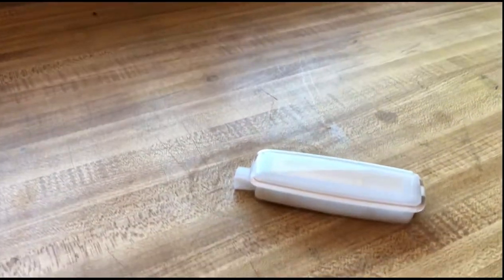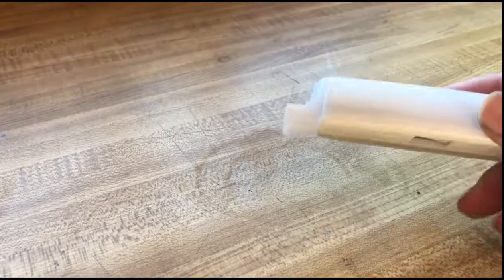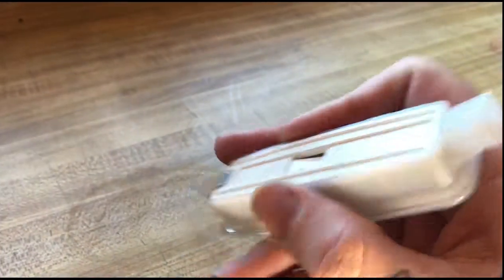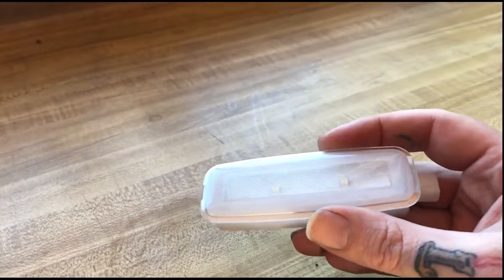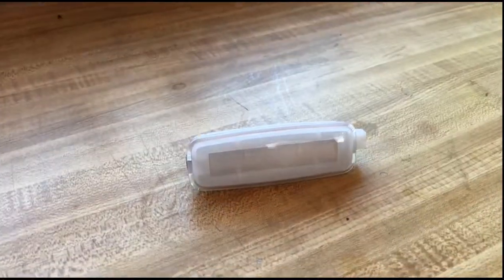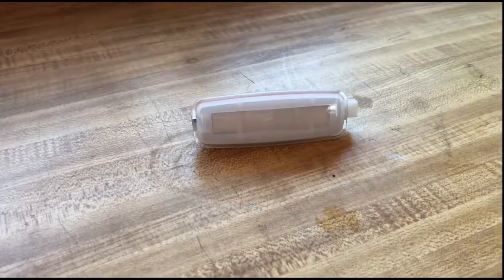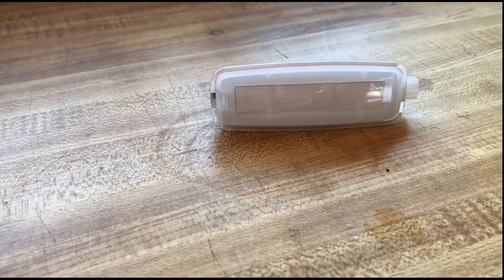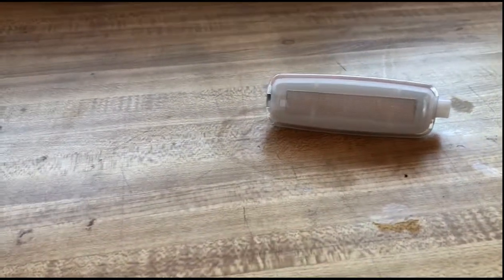Some of the little things... | Less Functional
Today I go over some of the small subtle mods to the q5.
Similar led assemblies
Led turn signal bulbs